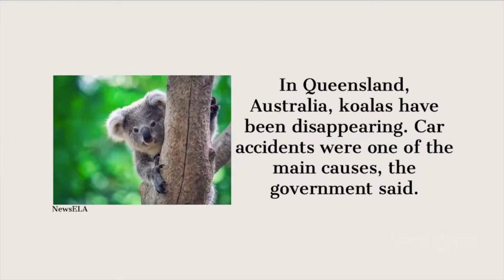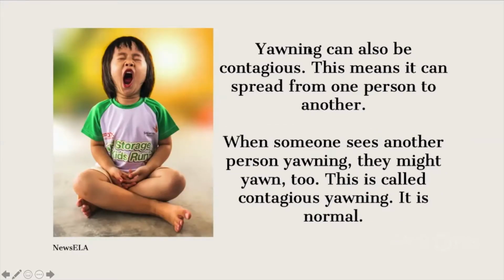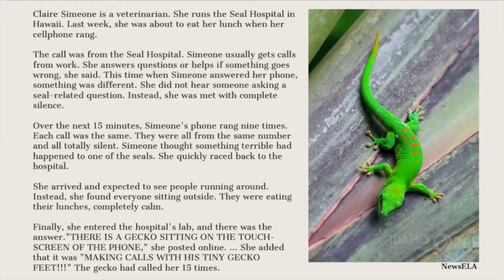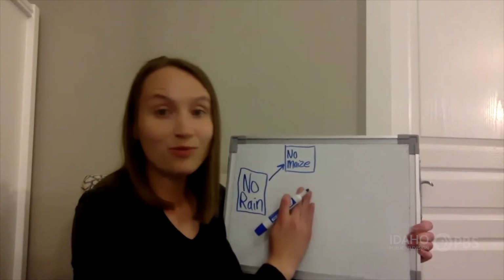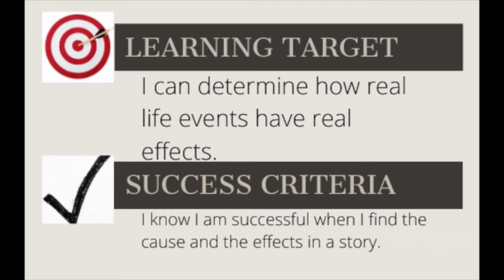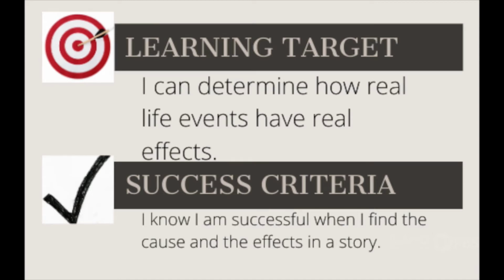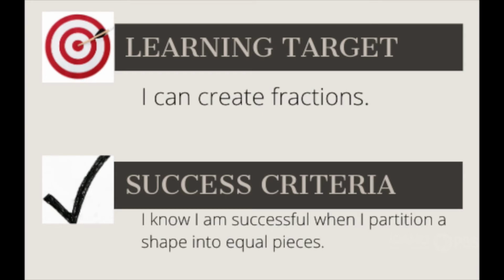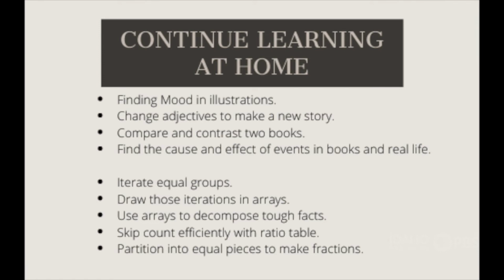ELA/Math: Cause and Effect in Nonfiction & Fractions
Writing fractions from real world scenarios.

Teacher/School
Kiersten Rood
Endeavor Elementary
Nampa